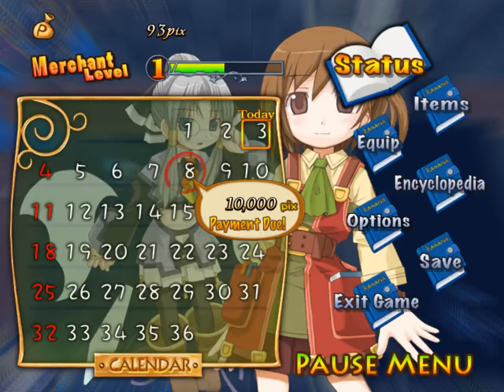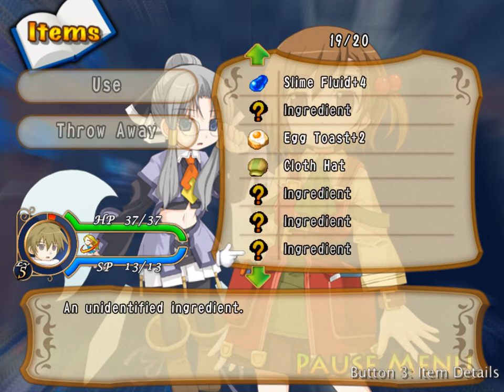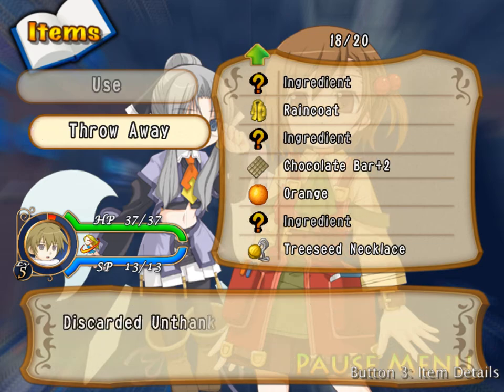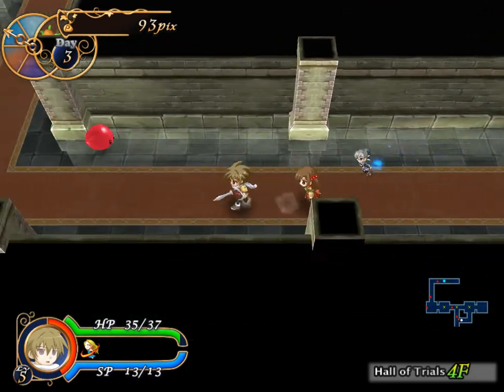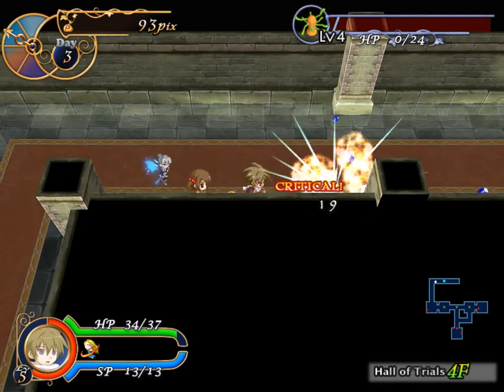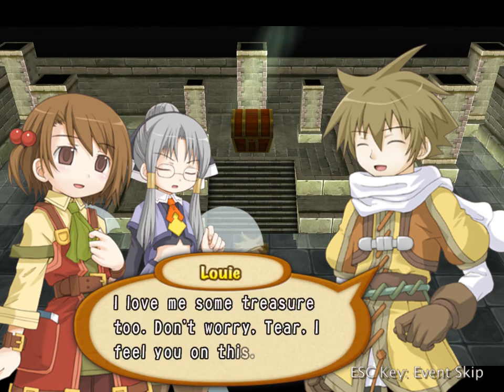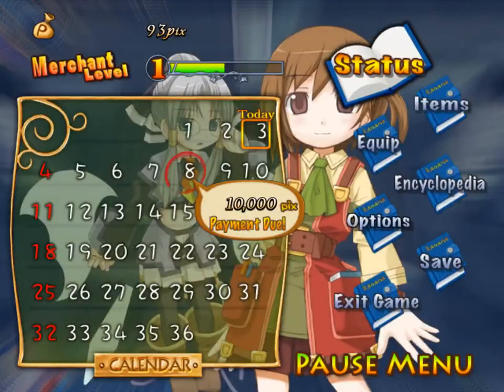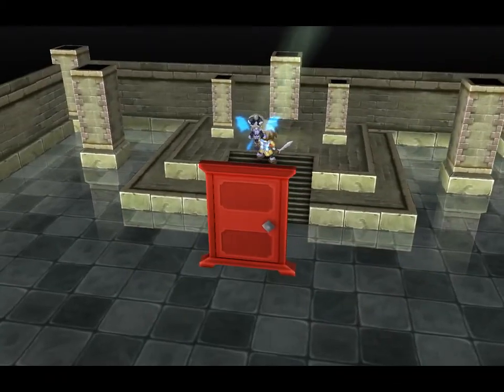Recettear: An Item Shop's Tale playthrough part10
BrucelEEeeeee Plays Recettear: An Item Shop's Tale. A japanese anime indie shopkeep/adventure/role-playing video game for windows pc. Live playthrough/walkthrough w/ commentary/gameplay included.

Developed by EasyGameStation and Carpe Fulgur.